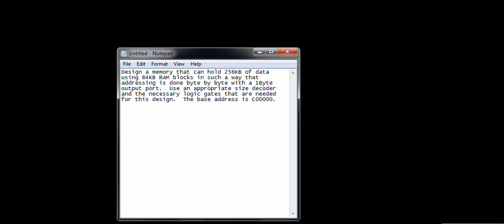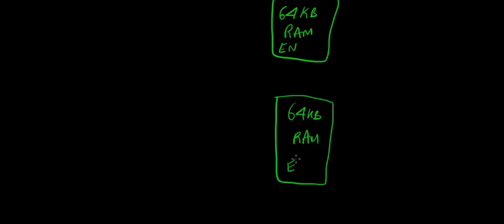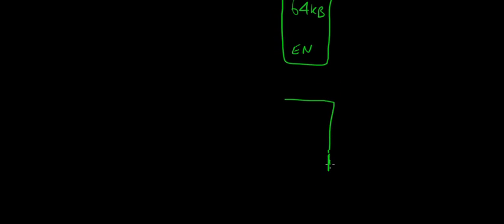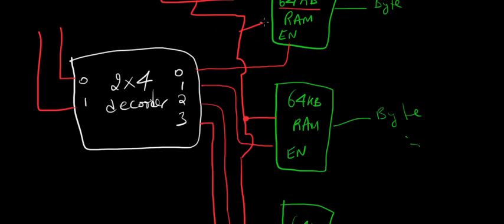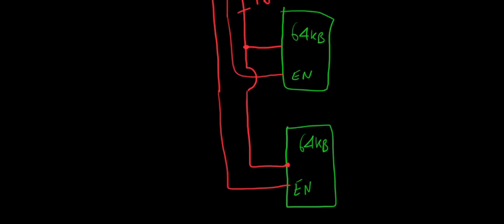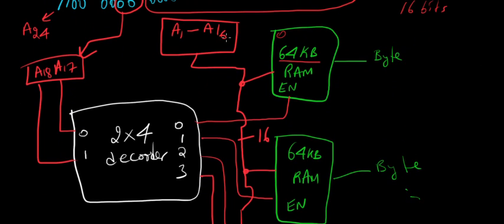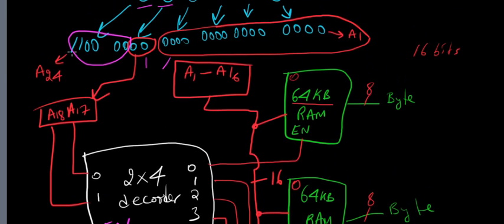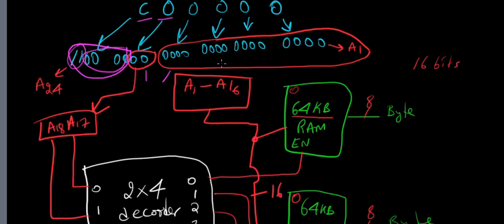256KB memory design using 64KB Ram blocks-Microprocessors example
Design a memory that can hold 256KB of data using 64KB RAM blocks in such a way that addressing is done byte by byte with a 1Byte output port.  Use an appropriate size decoder and the necessary logic gates that are needed for this design.  The base address is C00000.